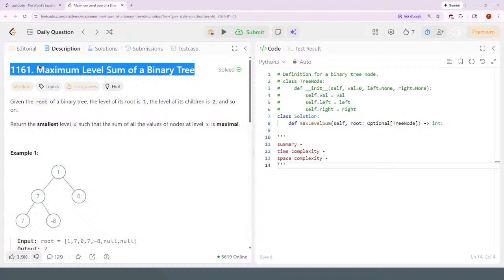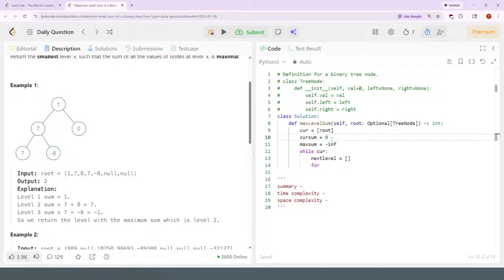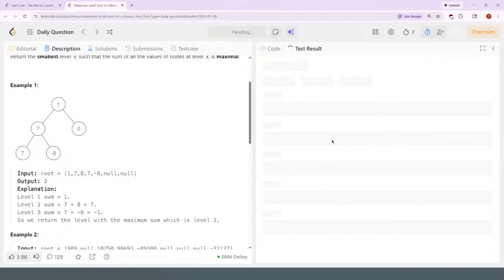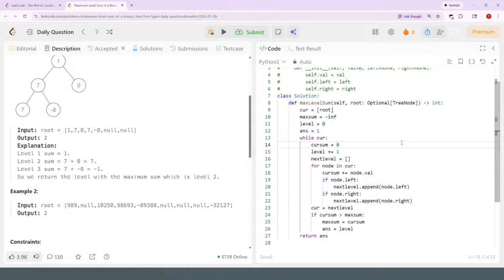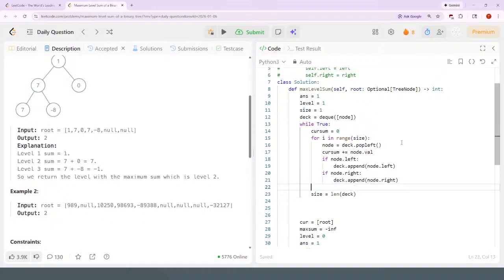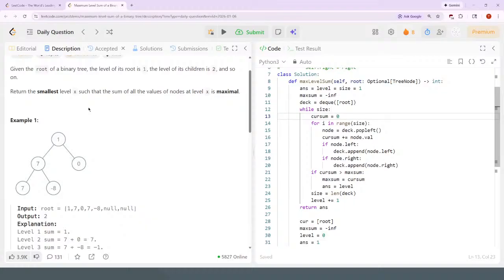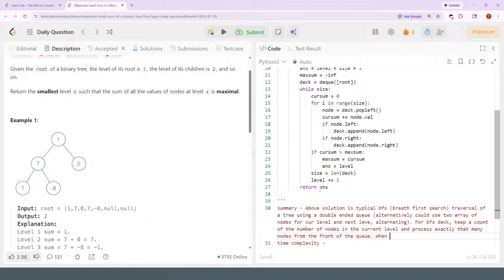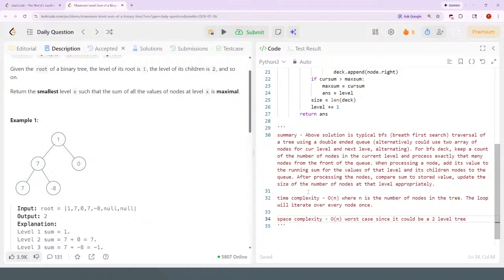1161. Maximum Level Sum of a Binary Tree [Med] | Leetcode Daily | 1-6-26